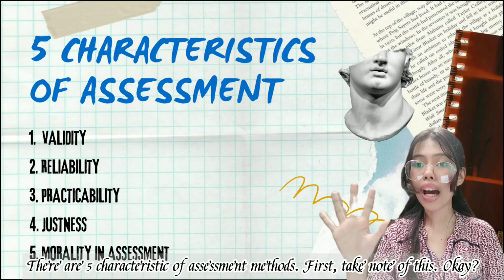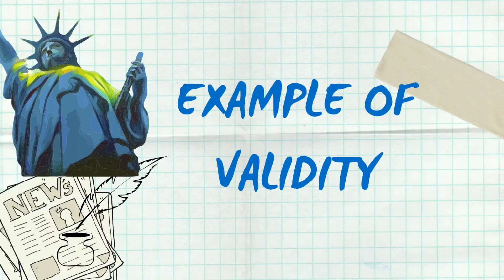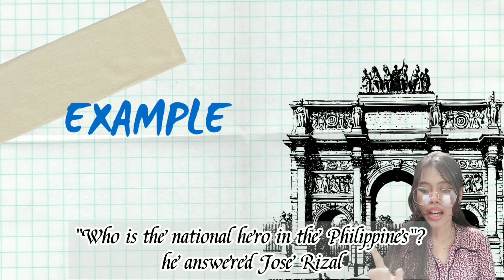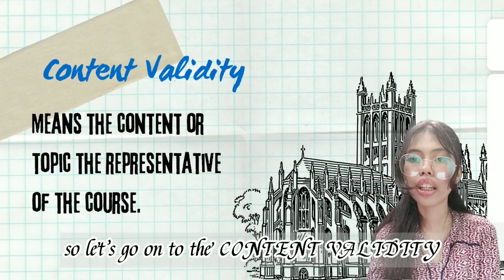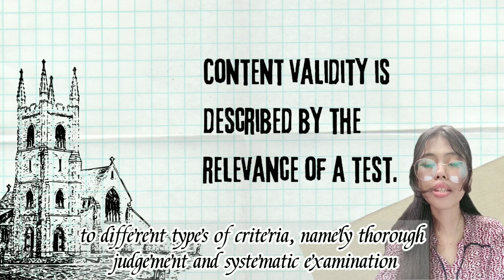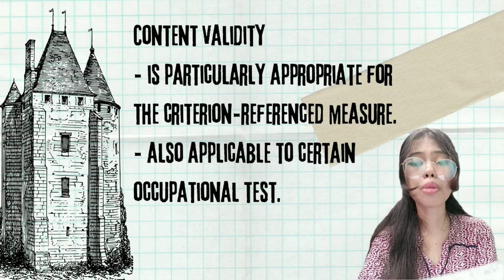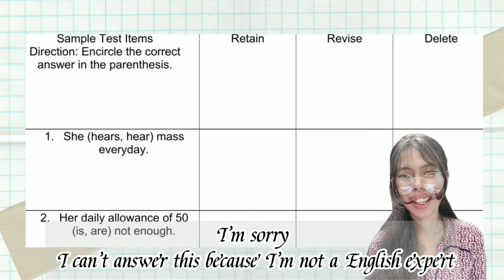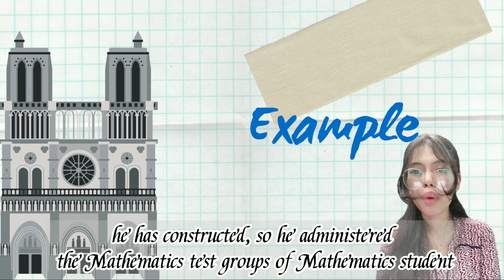CHARACTERISTICS OF ASSESSMENT METHODS "Validity and Types of Validity"